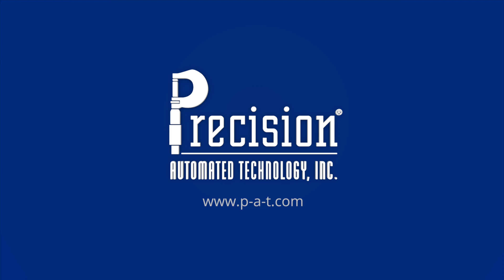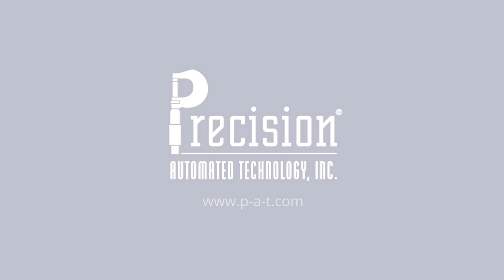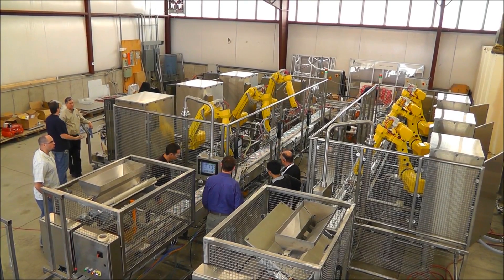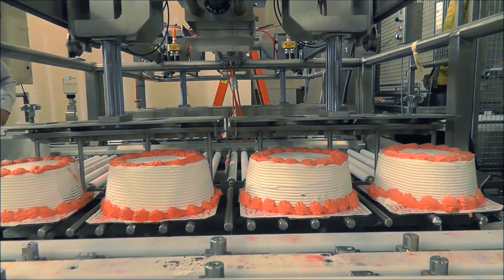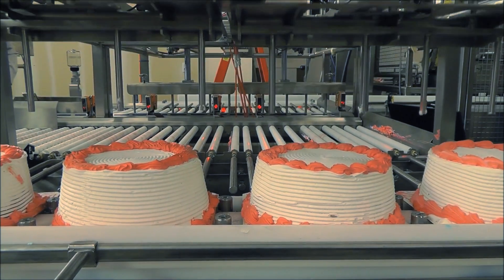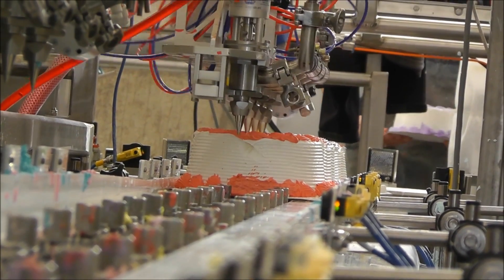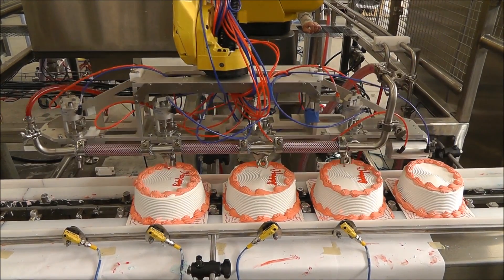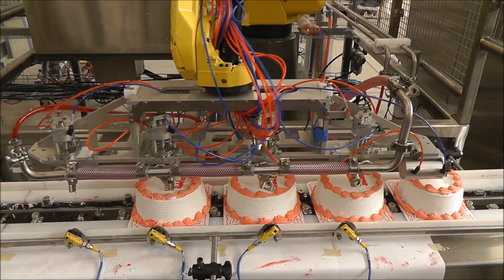Bakery Automation - Ice Cream Cake Decorating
Another application that we’ve done in the food industry is decorating ice cream cakes. These cakes are decorated at a rate of 30 p/minute and have to be able to look like your Aunt decorated the cake, yet these are robots. They are involved in very complex motion, that put these cakes together.

The customer asked us to decorate and write, in script, “Happy Birthday” on their cakes. We were able to build a system to do the decorating and writing the script in a very precise and high quality standard. We also increased their total production while reducing the overall workforce to produce those cakes, and in turn save the customer a significant amount of money.

Our customers come to us and tell us, “we’d like it to be automated, but we’d like it to look like it was hand done”. That’s a very fine balance that you strike. We are frequently the people that say “yes”, after many of our competitors say “no” to people who bring problems or processes to us that we can automate for them.

We’d love to hear from you to see what we can do to help automate any of your processes in your industry.